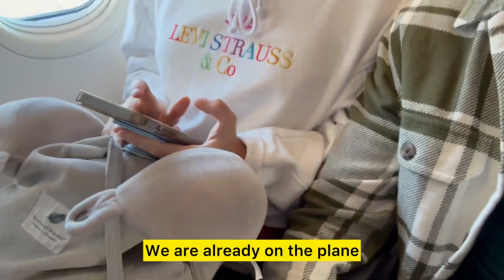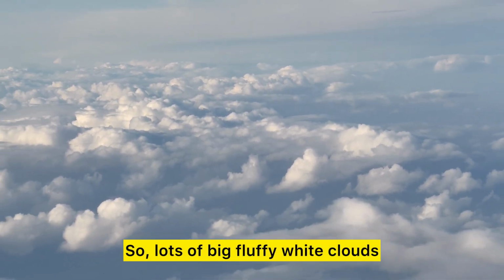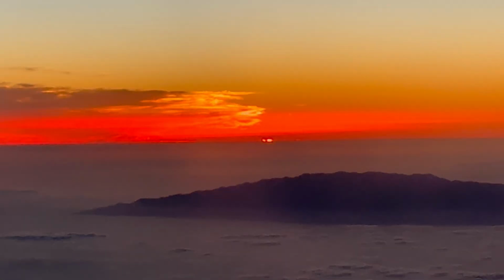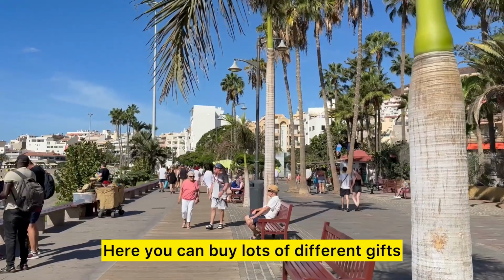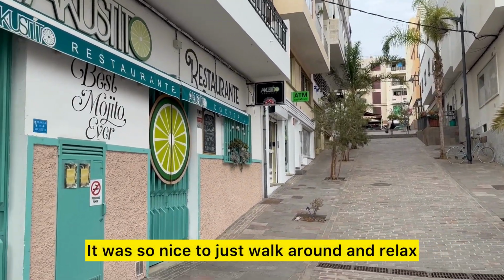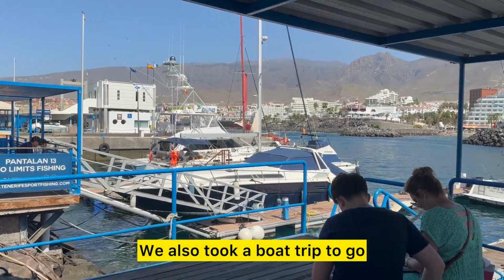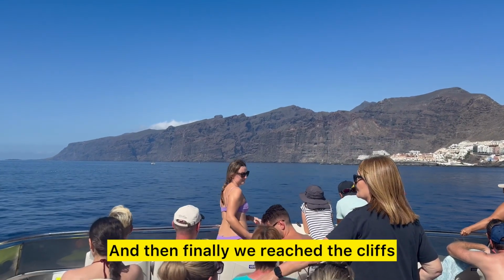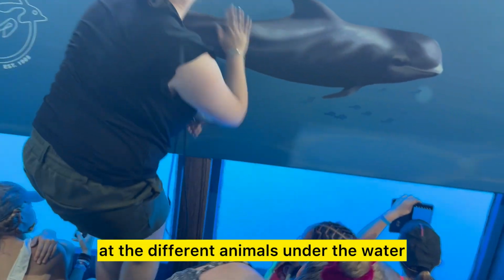Easy English Vlog for Learners | Let’s go on Holiday!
In this Easy English Vlog for English learners we go on holiday! Let's learn some new words along the way and practice our English and vocabulary skills.

Whether you're practicing for exams or simply want to enhance your language skills and general knowledge, our channel, Easy English, is here to help you out!